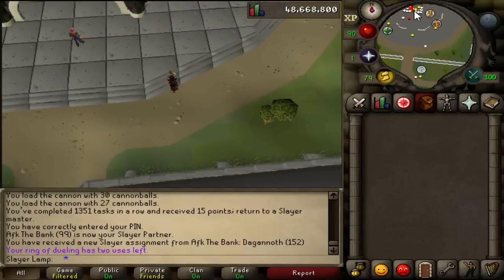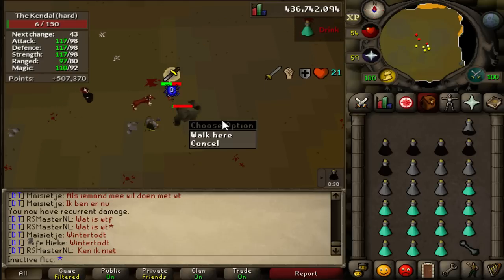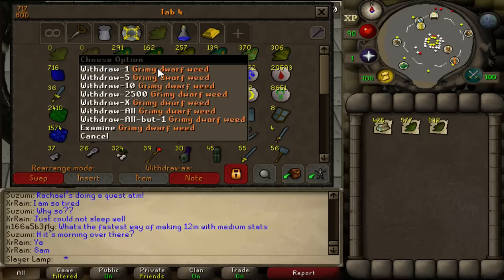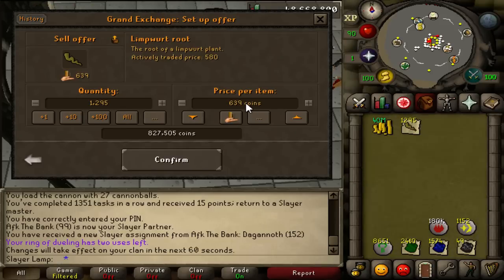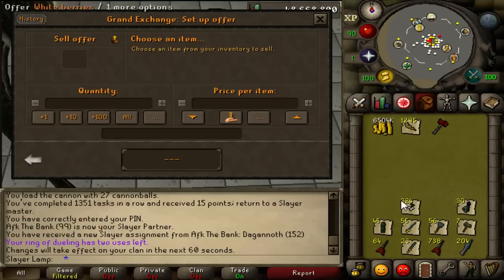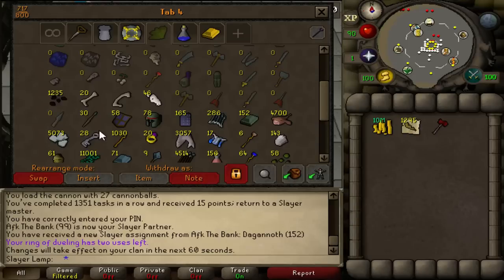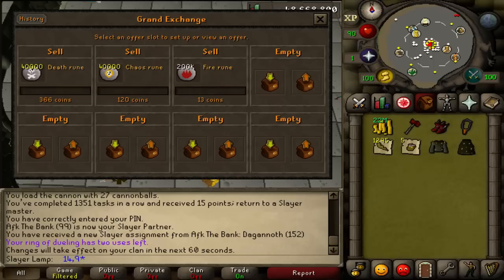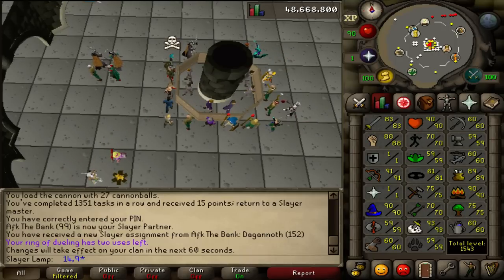Selling Slayer Tab from 0 Xp to 7,5M Xp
Selling my my slayer tab from lvl 1 to 93,5  to get gear to corp on main (to make money for my pure).